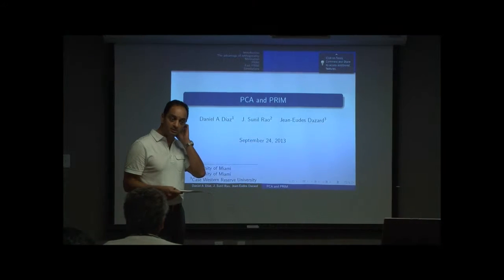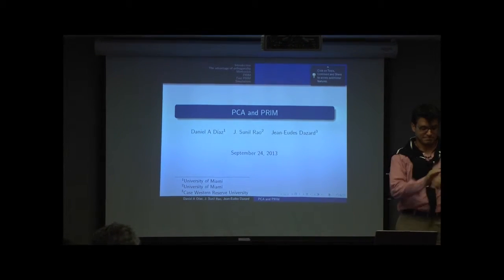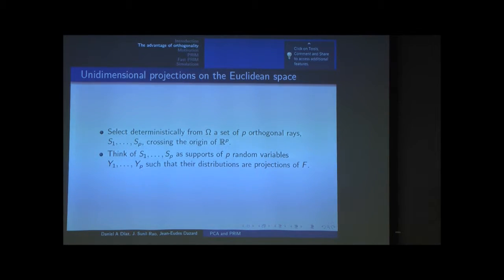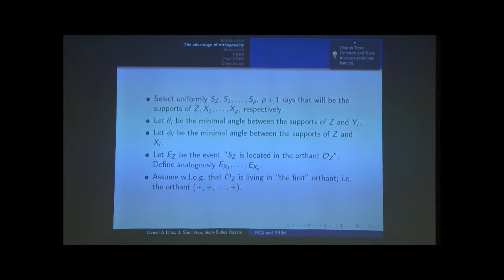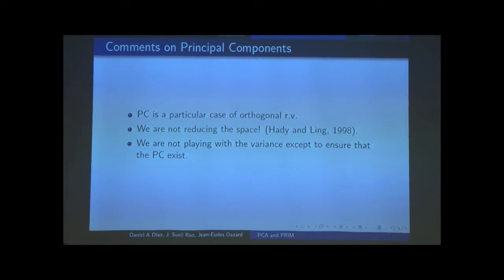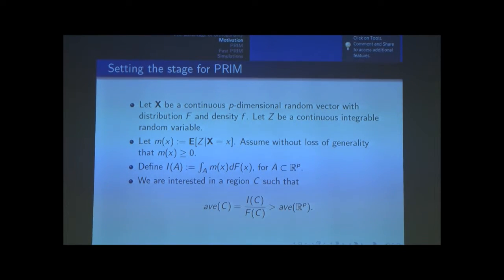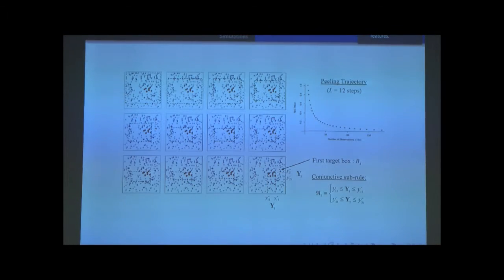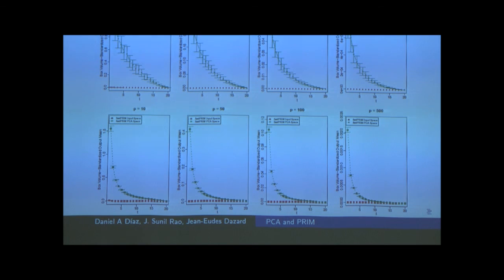UM Division of Biostatistics Seminar Series (2013-14) - Daniel Diaz, PhD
Principal Components Analysis and Bump Hunting using PRIM